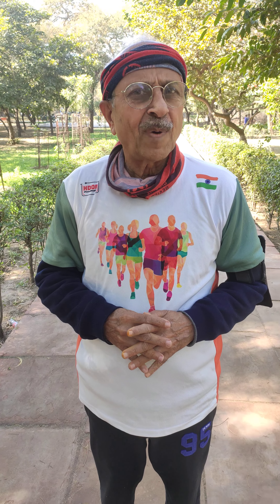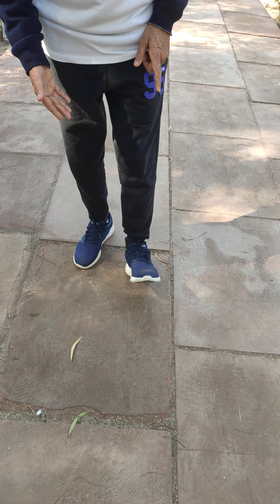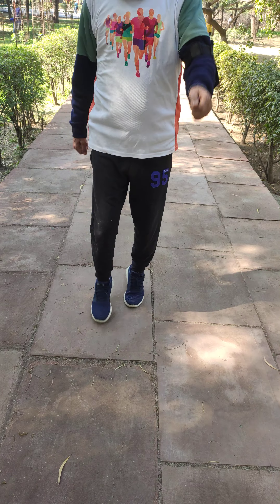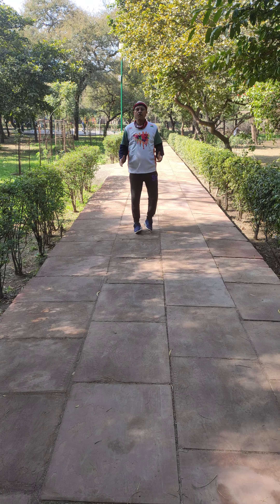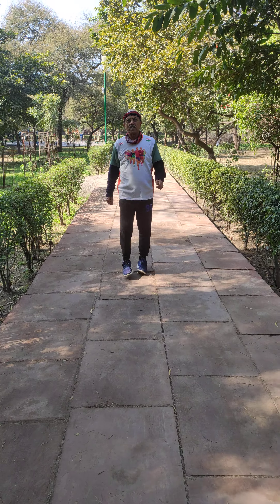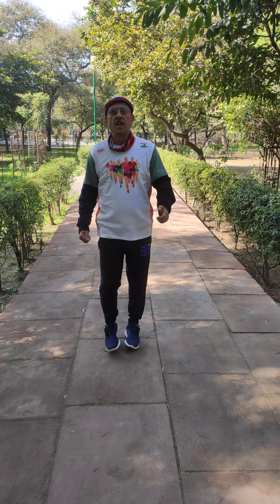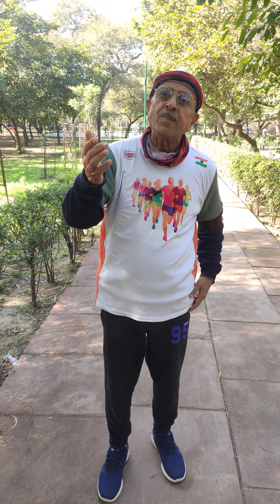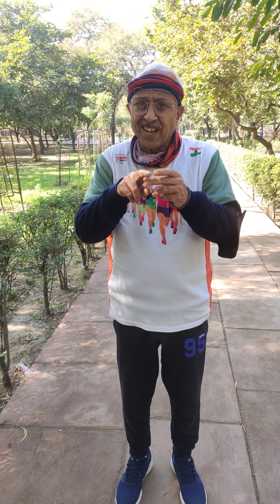HEEL TOE WALK🚶👣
HEEL AND TOE WALK👣🚶
My experiments on life
1. Heel, Toe, outward and inward walk helped me strengthen my foot.
Life is all about activities. Hve fun enjoy and improve your fitness.
EVERY MOMENT EXPERIENCE NEW THINGS